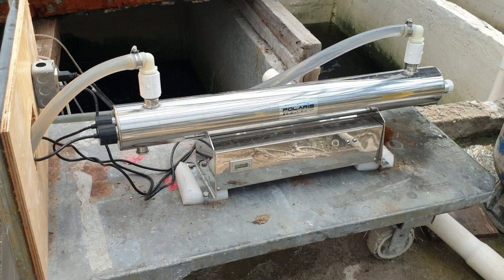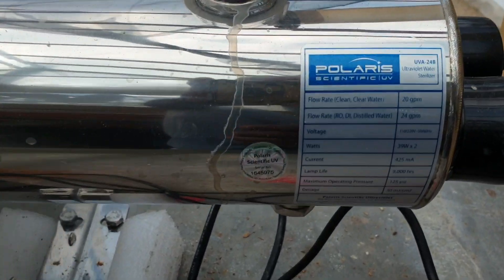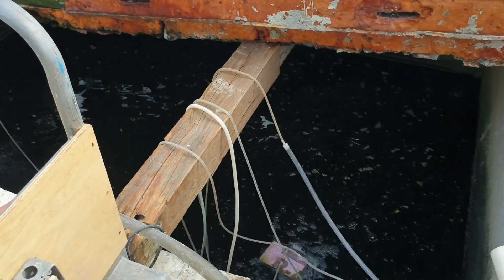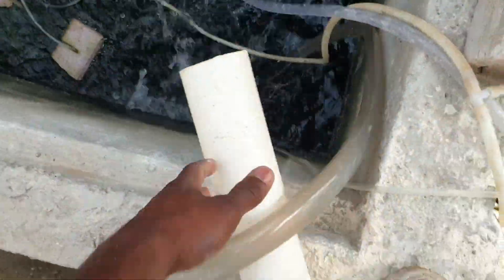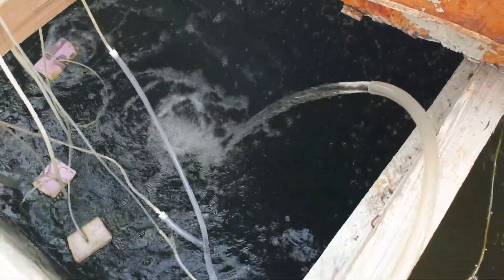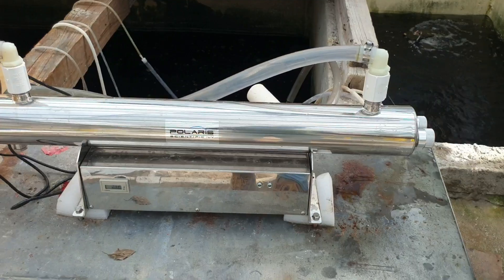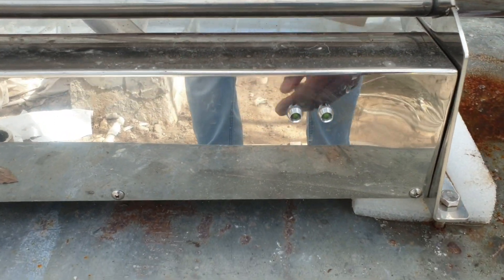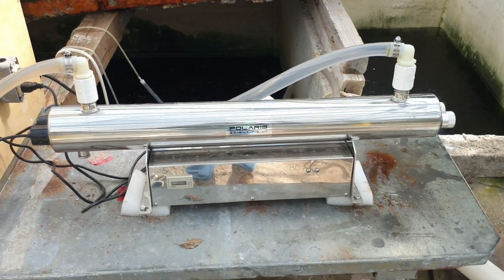UV Water treatment for hydroponic systems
This is a 20/24 gallons per minute UV water treatment system from Polaris. This system is treating water for hydroponic irrigation purposes.